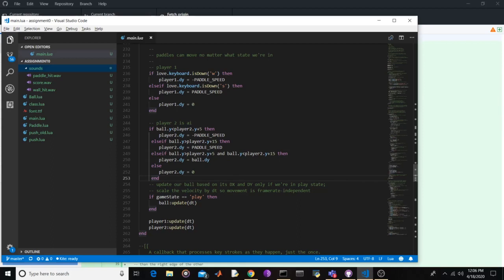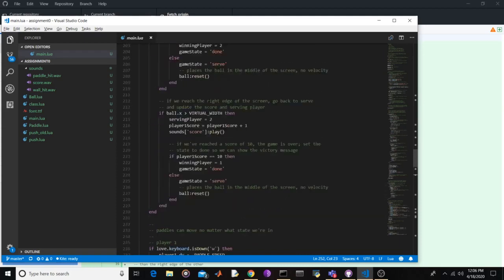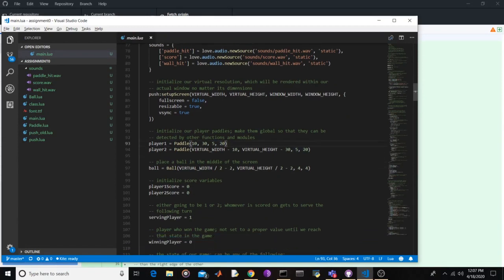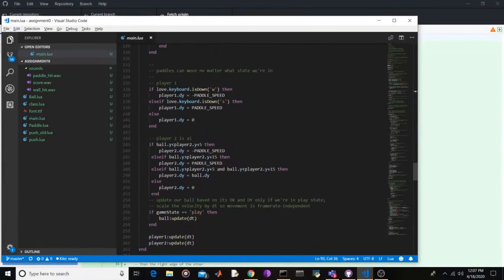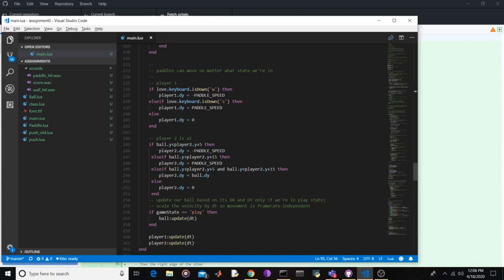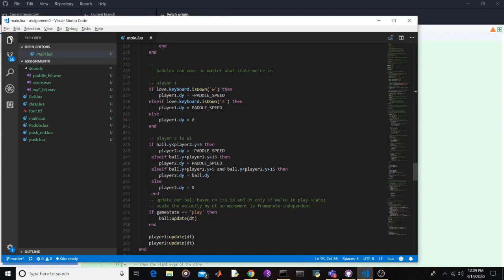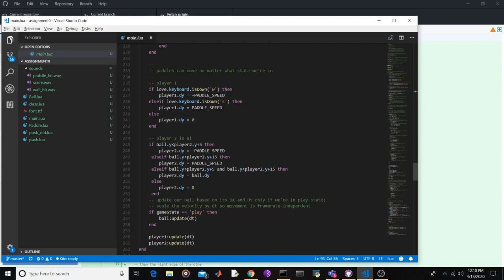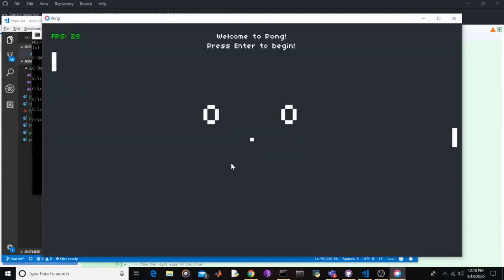Harvard Cs50 Game development course assignment 0 submission.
This is the assignment 0 submission for the Harvard Cs50 game development course. I've made the player 2 as the computer AI, so this is the a little demonstration of the code.